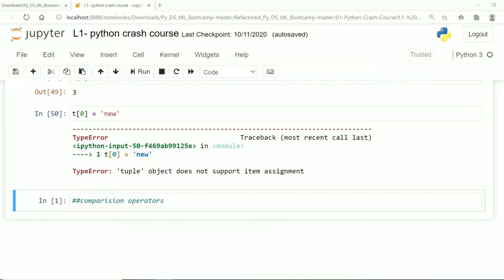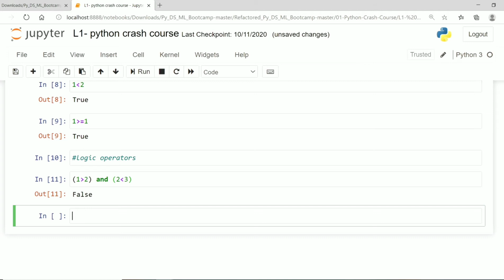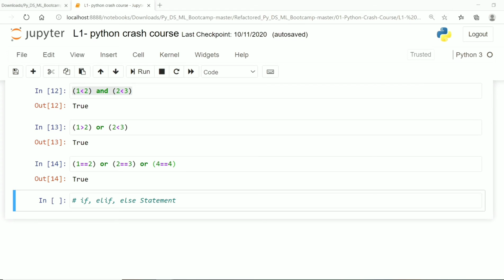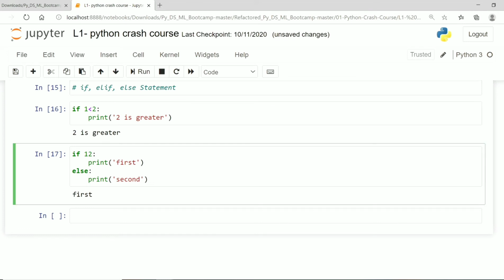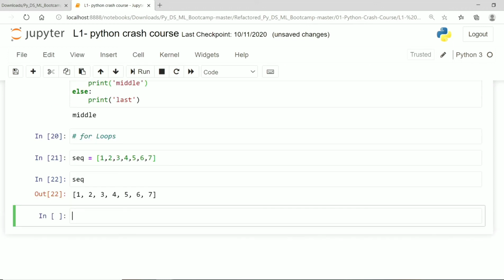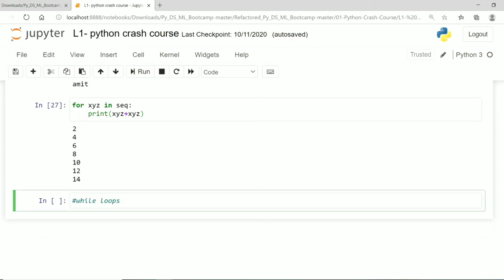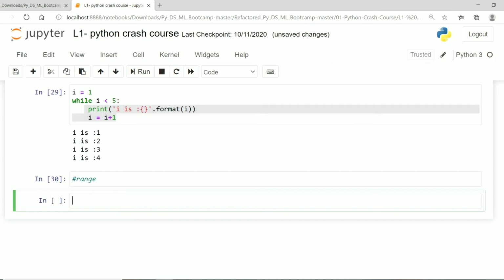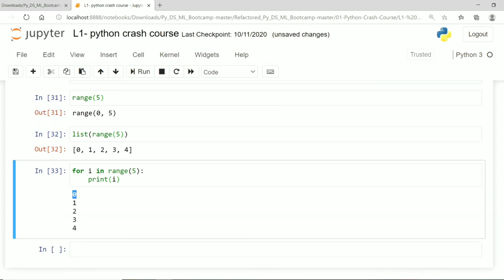L1.2 Python Crash Course| Comparision and Logic operator | if, elif, else ,for while loop | Function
Dear learner,
This is lecture 1.2 of python crash course.
In this lectures  following topics have been explained using python jupyter notebook.
-comparision operators
-logic operators
-if, elif, else Statement
-for Loops
-while loops
-range
-list comprehension
-function